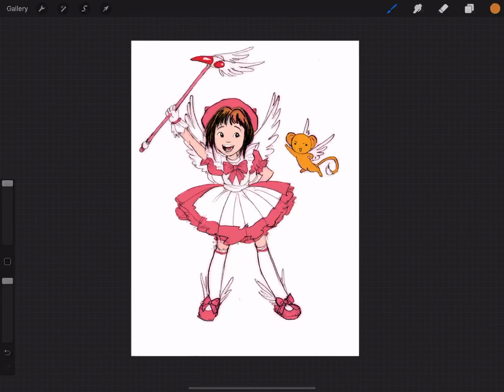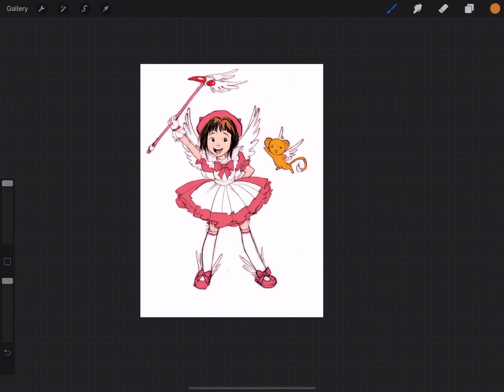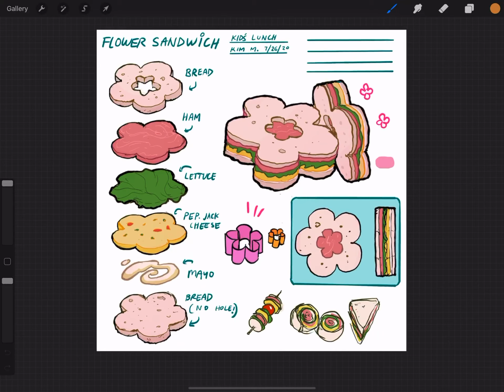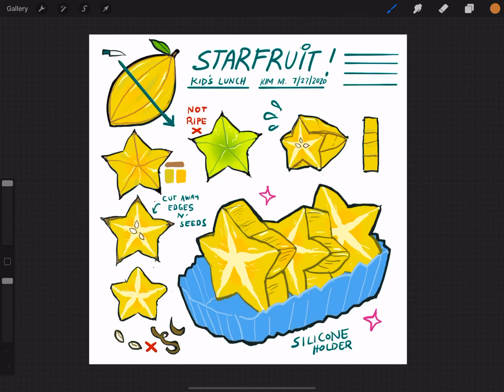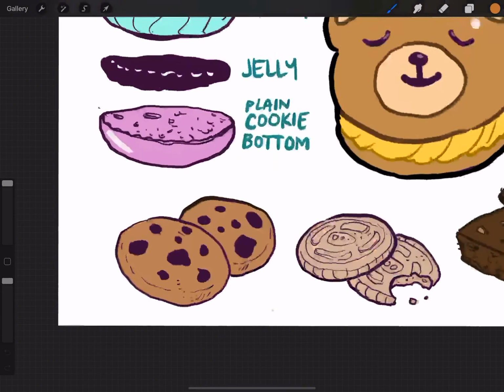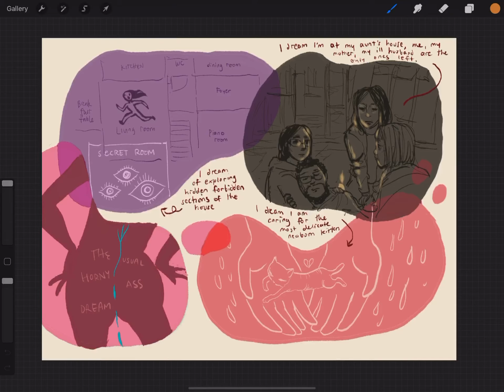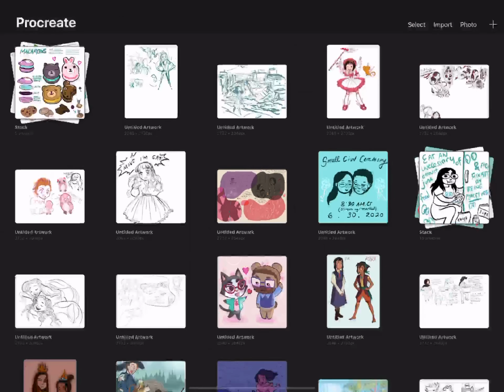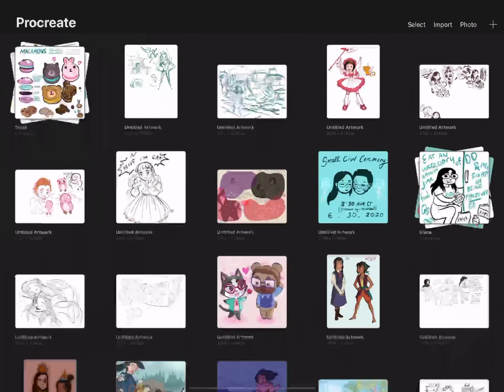July IPad Tour!